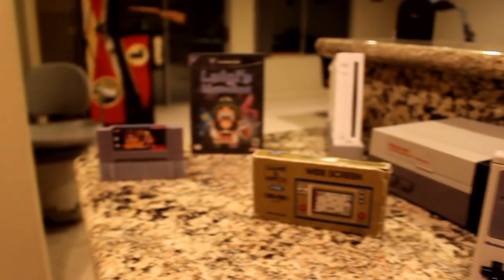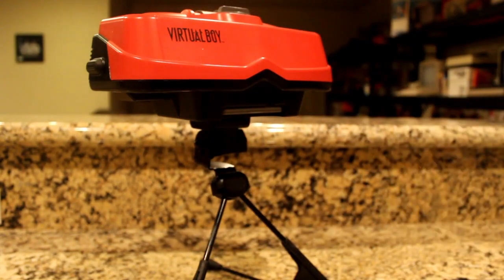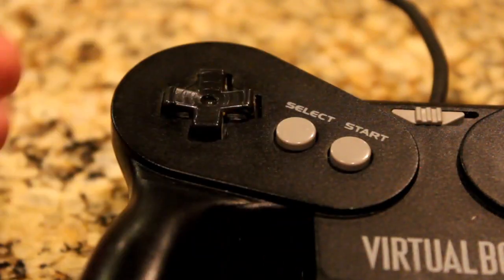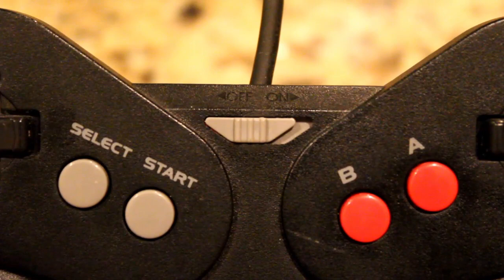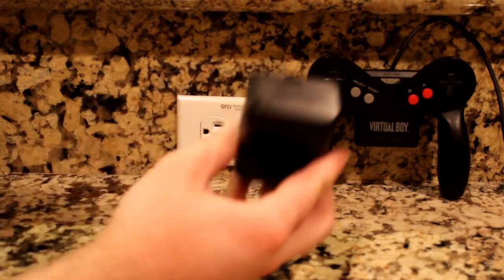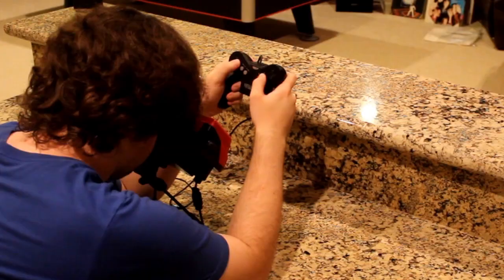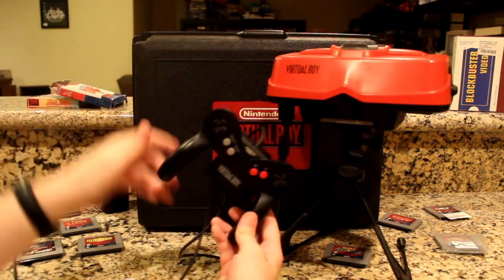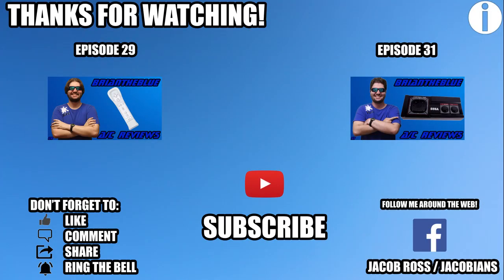Virtual Boy Controller - BrianTheBlue A/C Reviews Episode 30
BTB looks at a controller that doesn't get talked about when considering the system it is used for, but it is worth talking about once you've seen it from outside the lenses of the 3D world!

Intro & Outro: CXZ by Bunnymajs

Other music comes from Galactic Pinball & Virtual Boy Wario Land